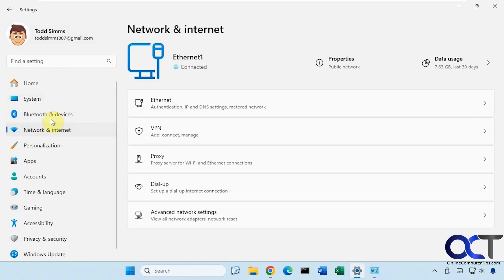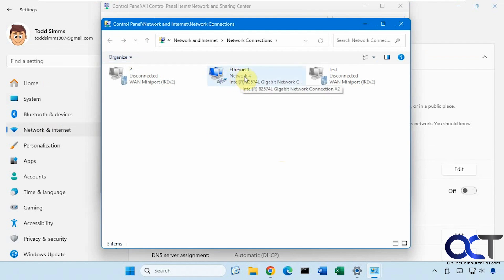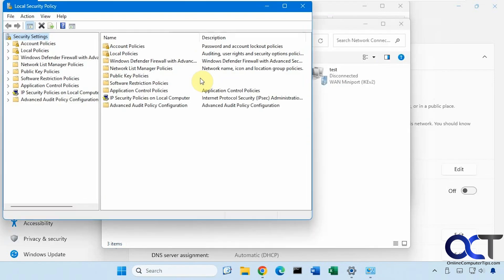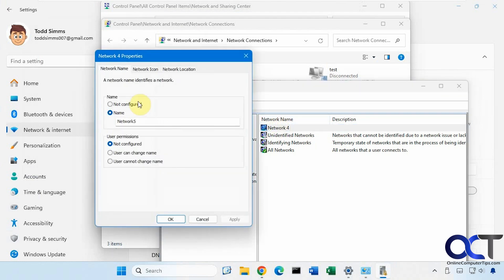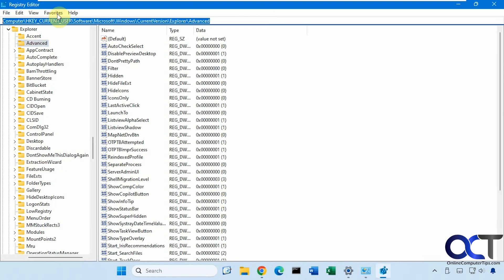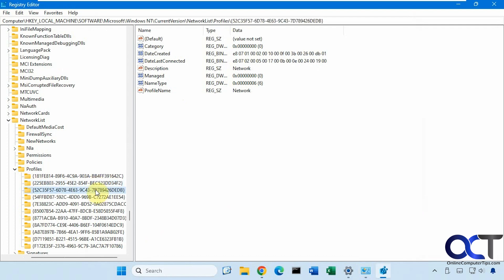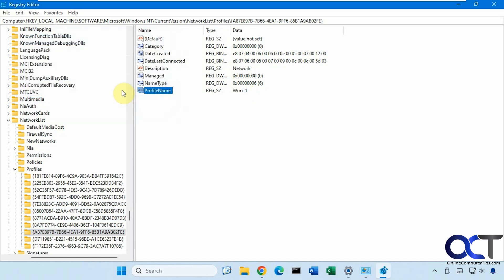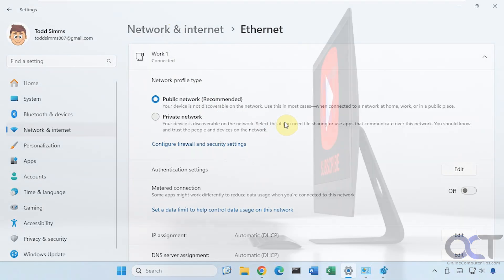How to Change Your Network Connection Names in Windows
Windows will use generic names for network connections such as Network 1 or Wi-Fi, but if you need to change them to something more specific, you can easily do so using the Local Security Policy Editor or Registry Editor.

Here is the key you need to go to for the registry editor method.

Computer\HKEY_LOCAL_MACHINE\SOFTWARE\Microsoft\Windows NT\CurrentVersion\NetworkList\Profiles

Here is a link to the video showing you how to change the network adapter names.